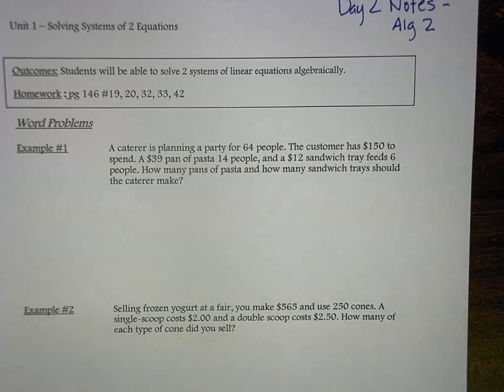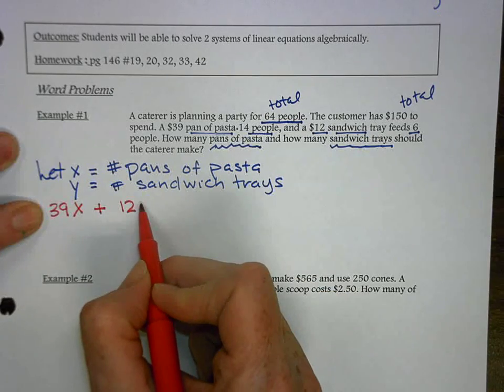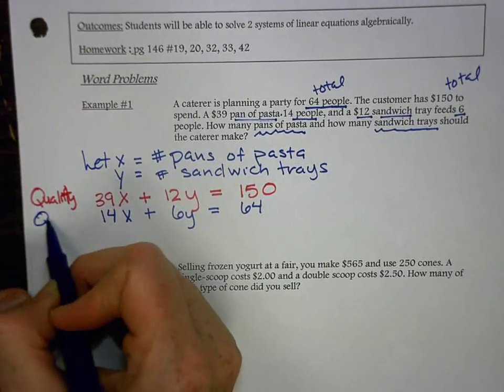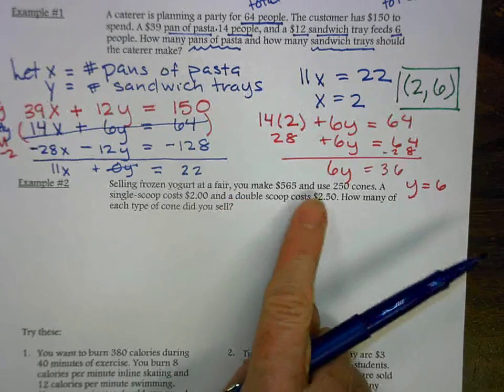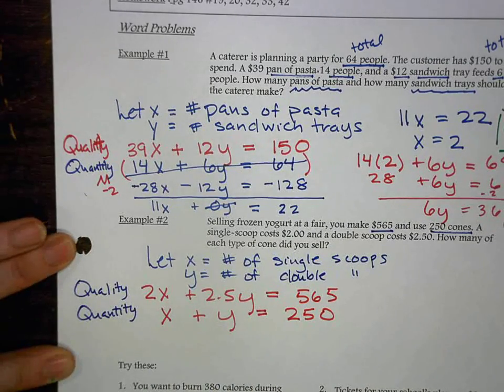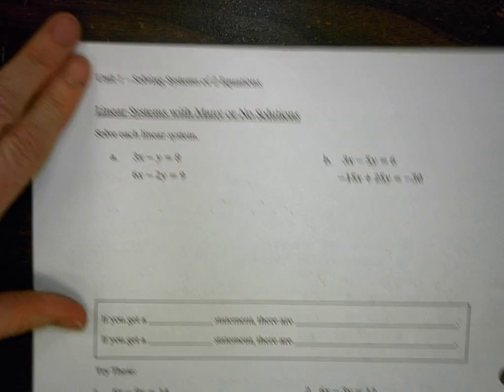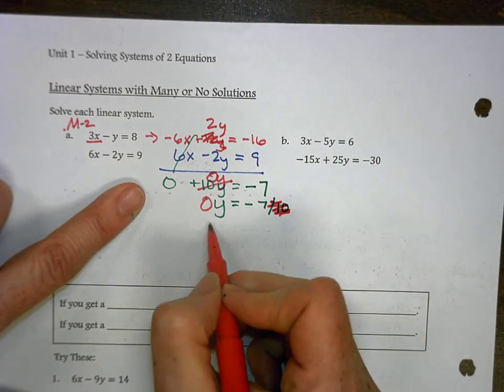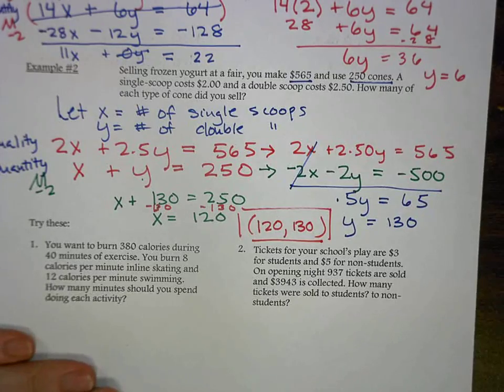Alg2 Day 2 Solving systems from Word Problems